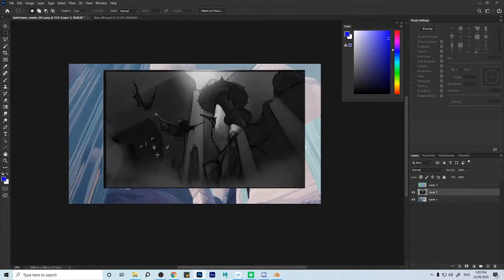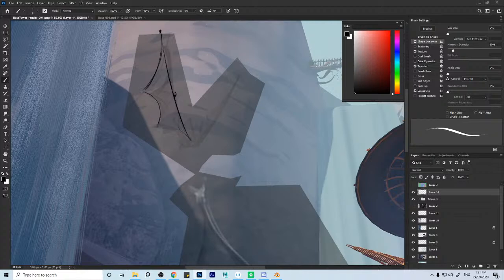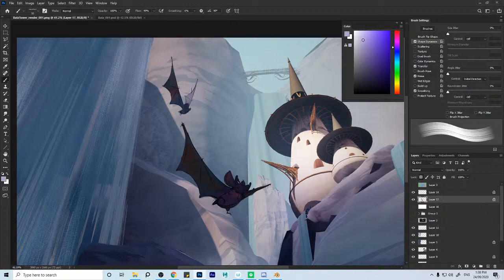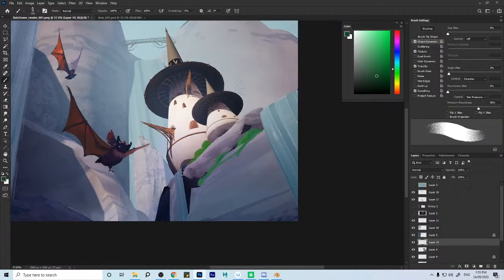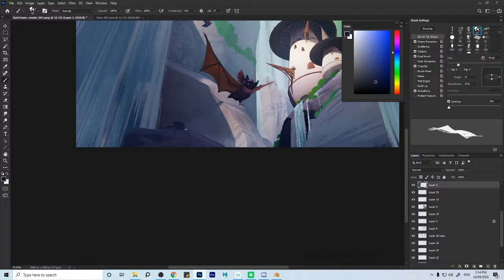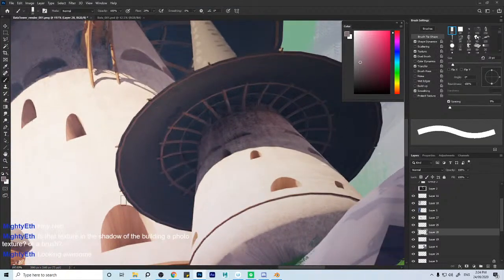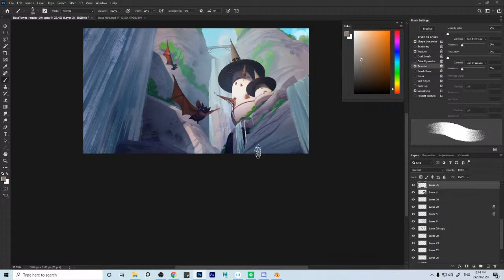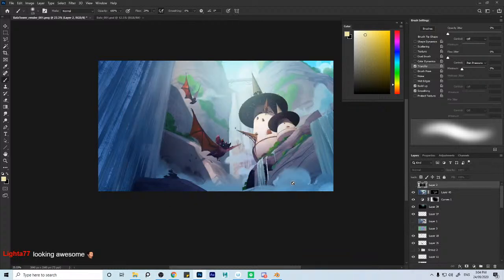Art Show - Alex Owen